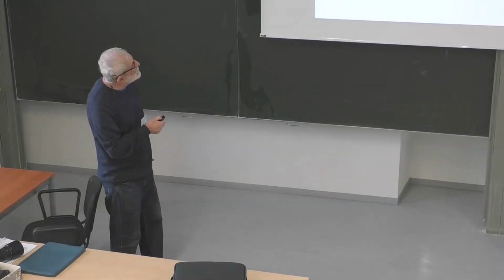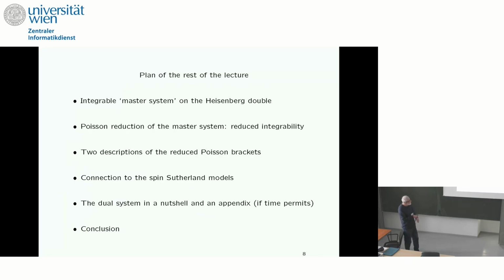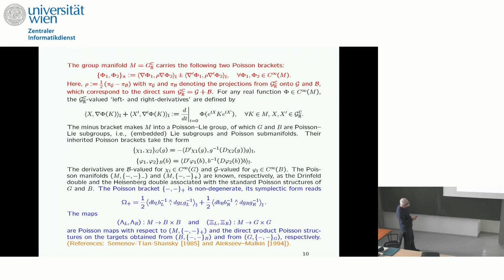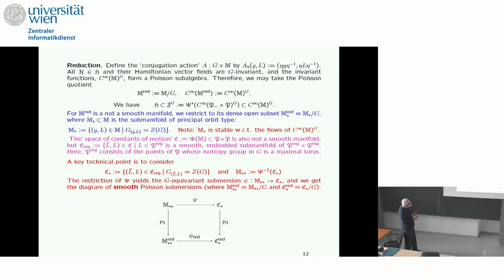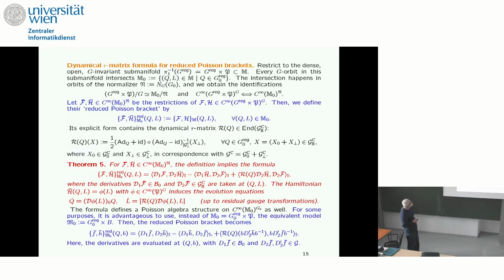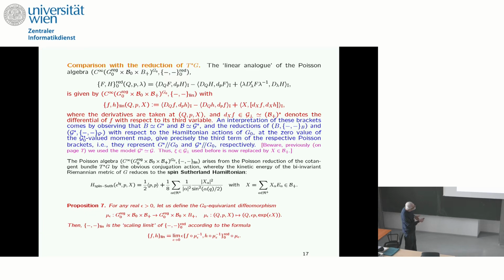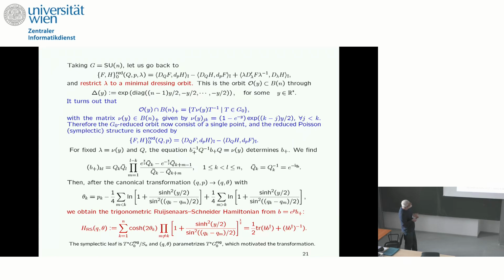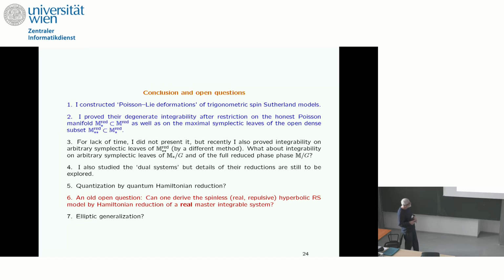Laszlo Feher - Integrable Hamiltonian systems from Poisson reductions of doubles..., Part 2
We deal with reductions of integrable `master systems' living on the `classical doubles' of any semisimple, connected and simply connected compact Lie group G. The doubles in question are the cotangent bundle, the Heisenberg double and the internally fused quasi-Poisson double, each of which carries two natural integrable systems. In the cotangent bundle case, one of the integrable systems is generated by the class functions of G and the other one by the invariant functions of its Lie algebra. The reduction is defined by taking quotient by the cotangent lift of the conjugation action of G on itself, and this naturally generalizes to the other two doubles. The quotient space of the internally fused double represents the moduli space of flat principal G-connections on the torus with a hole. We explain that degenerate integrability of the master systems is inherited  on the smooth  component of the Poisson quotient corresponding to the principal orbit type for  the pertinent G-action, and present  explicit formulas for the reduced Poisson structure and equations  of motion in terms of dynamical r-matrices after further restriction to a dense open subset.

Lecture 1. The integrable master systems on the classical doubles and the definition of their reductions. The warm up case of  the cotangent bundle.

Lecture 2. Degenerate integrability on the Poisson quotient of the Heisenberg double corresponding  to the principal orbit type and the  interpretation of the reduced systems as Ruijsenaars--Schneider (alias relativistic Calogero--Moser) type many--body systems extended by  `spin' degrees of freedom.

Lecture 3.  The case of the quasi-Poisson double. Specific examples on small symplectic  leaves for G=SU(n):
 compact counterparts of  the trigonometric Ruijsenaars--Schneider system.